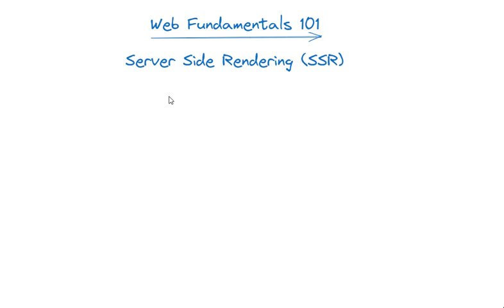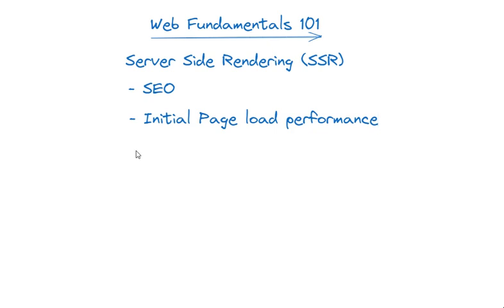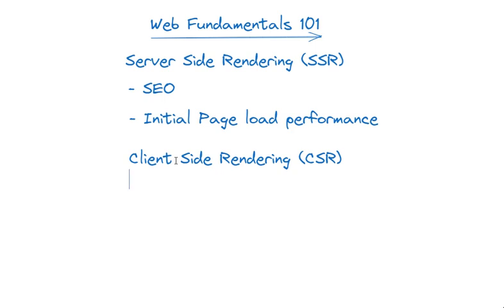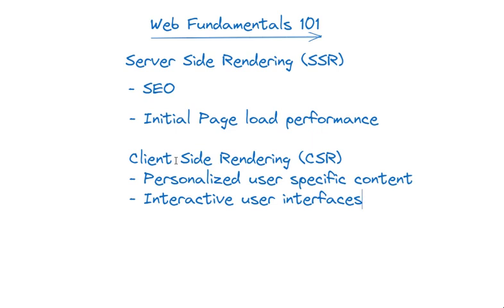Web Fundamentals 101 - CSR vs SSR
Join me on an exciting journey into the vast world of web development! As a passionate learner, I humbly admit that I'm not an expert yet, but my unwavering dedication drives me to constantly enhance my skills and broaden my knowledge. These videos serve as a means to challenge myself and step outside of my comfort zone, all while improving my communication skills along the way. Together, let's embrace the thrilling pursuit of growth, as I strive to become better every single day. Get ready to embark on this empowering adventure with me!